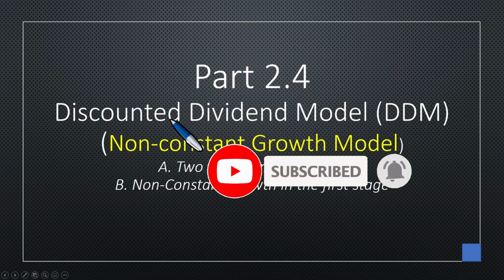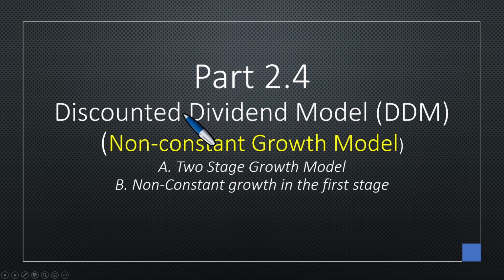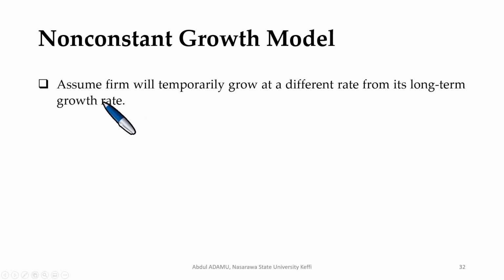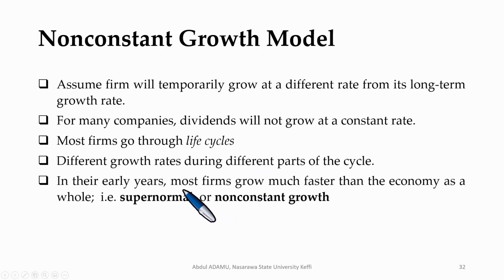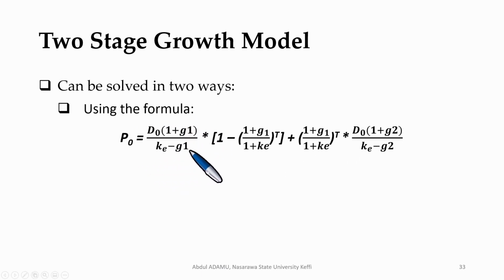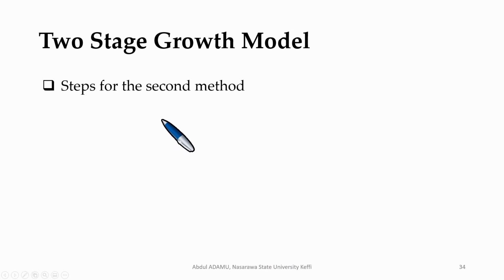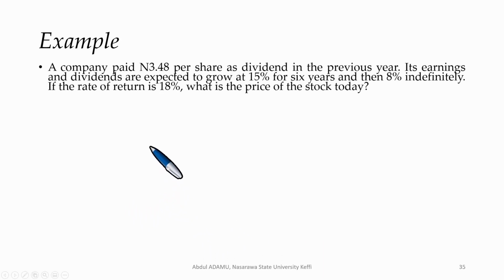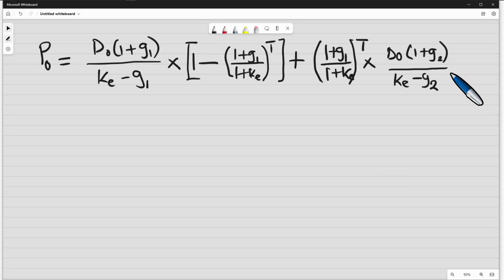2.4.1 HOW TO VALUE STOCK: NON-CONSTANT GROWTH MODEL - TWO STAGE GROWTH MODEL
This video demonstrates how stocks whose dividend growth is non-constant can be valued using the two-stage growth model. This is a variant of the dividend discount model (DDM) that assumes the rate of dividend growth at the initial stage is different from a later stage in the life cycle of the firm. That is why the valuation considers the two stages of the dividend growth.